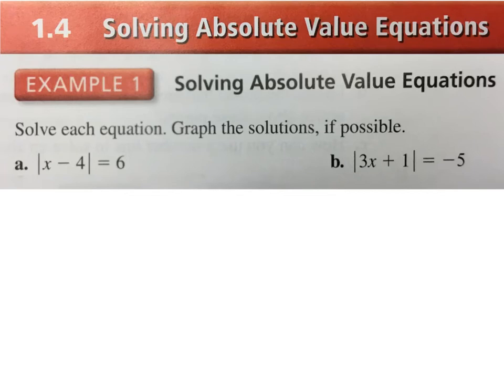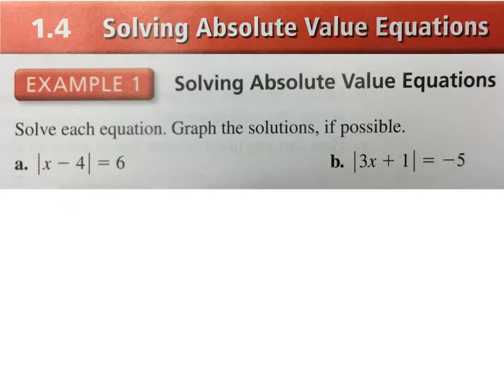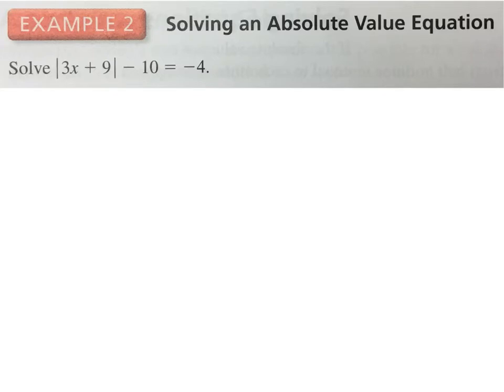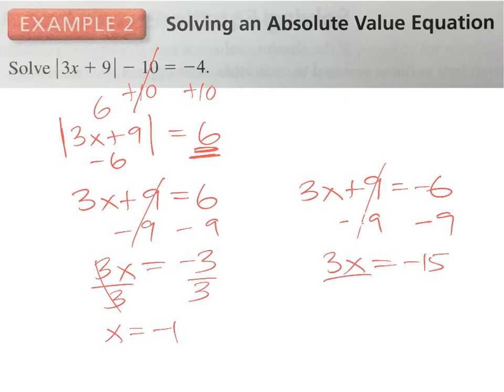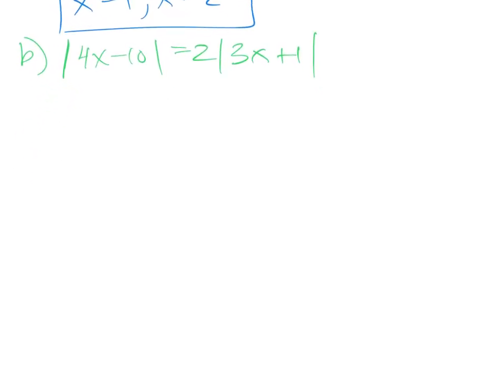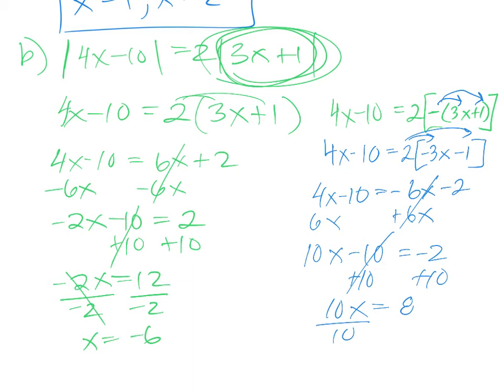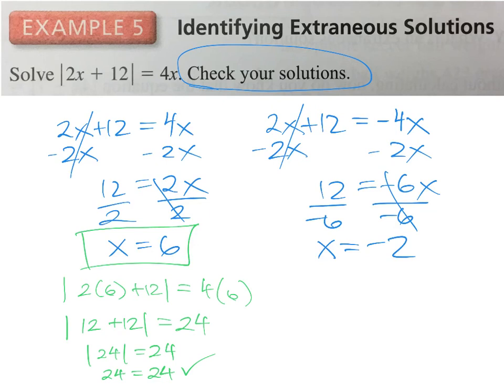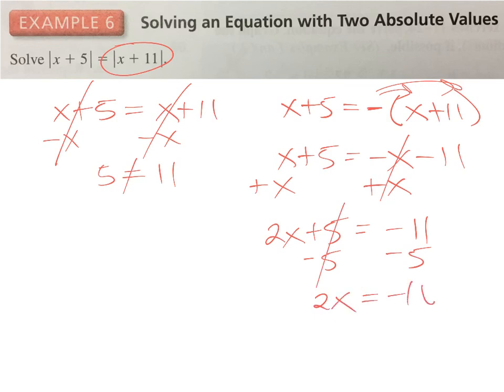Lesson 1.4 - Algebra